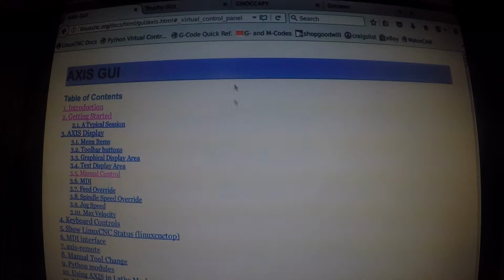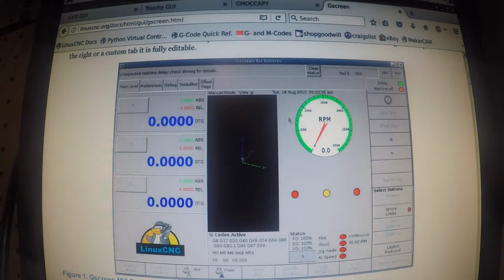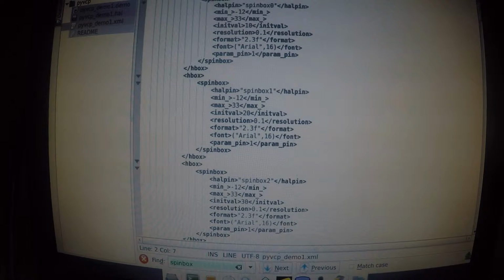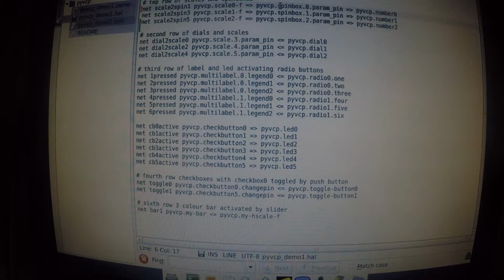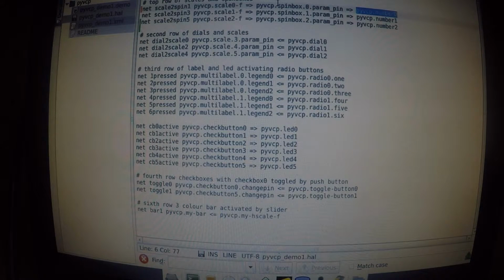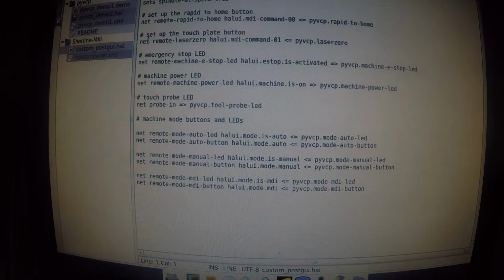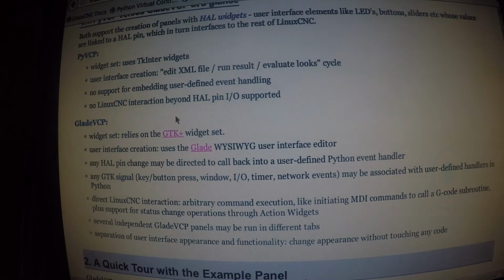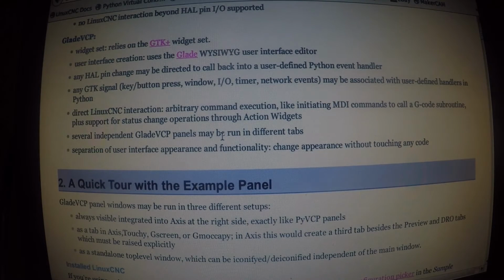Ep. 00023 (LinuxCNC User Interface and Virtual Control Panel Overview)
Warning: This one is nerdy folks. If you're not into nerdy LinuxCNC talk, you might want to skip it. Now that you've been warned, in this episode I give an overview of the different user interfaces that are available to you as a LinuxCNC user. I then get a bit deeper and discuss the UI underlying virtual control panels and then to wrap it all up I dive into some code and Glade (the WYSIWYG editor).